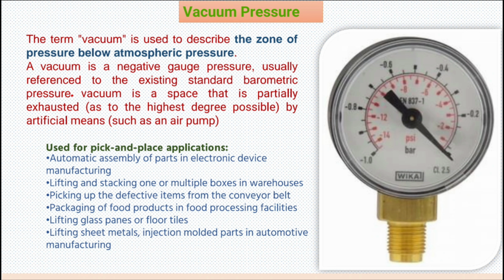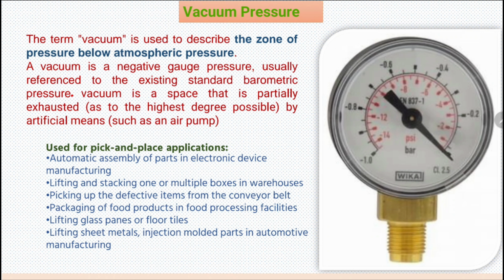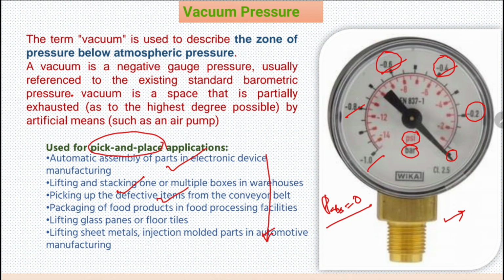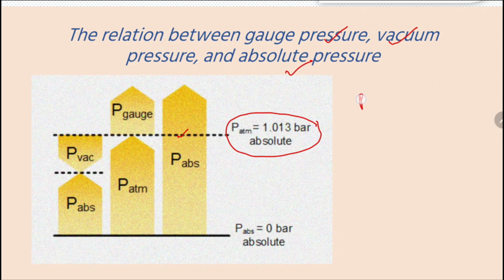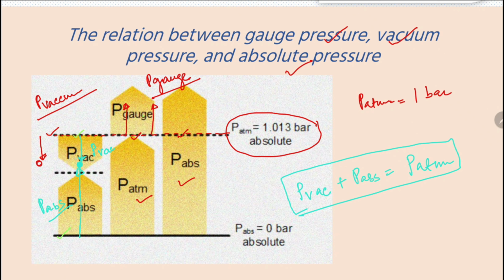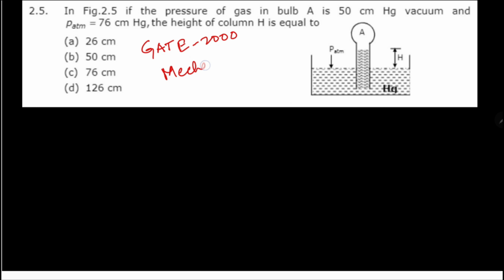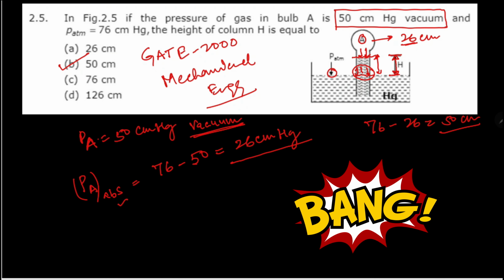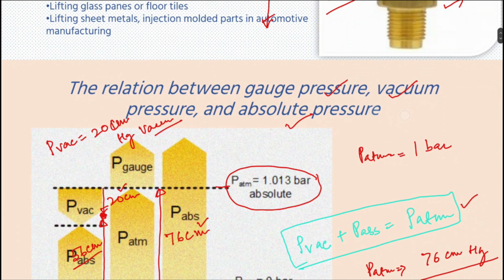Vacuum Pressure | Negative Gauge Pressure | Pressure below Atmospheric Pressure | MMMUT Gorakhpur